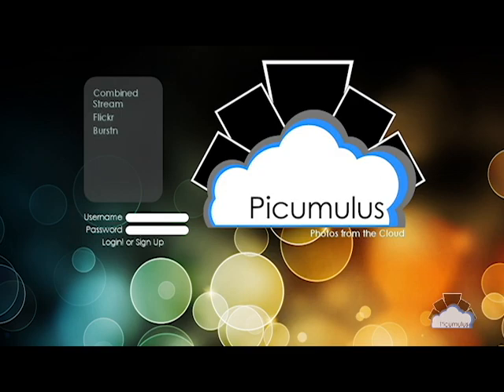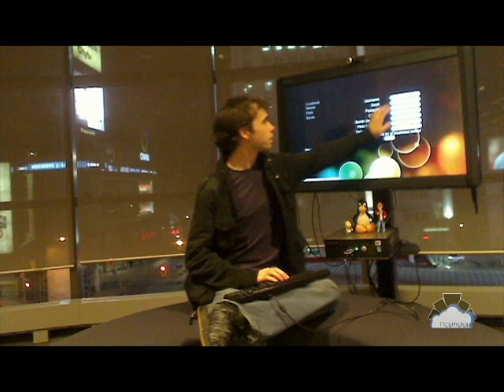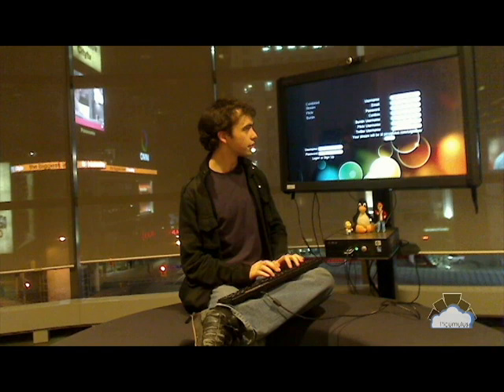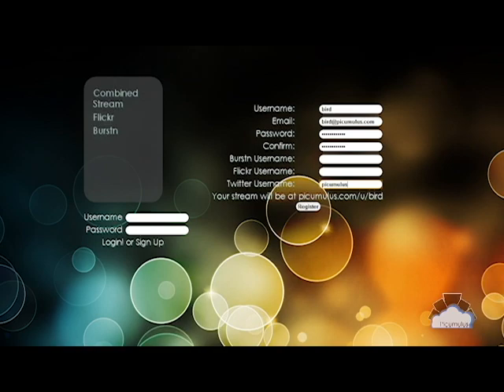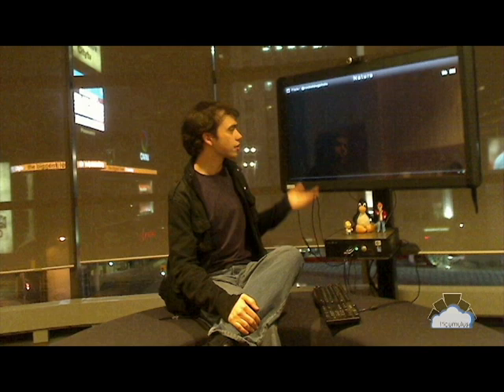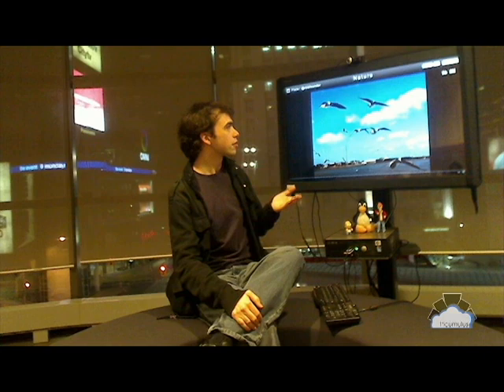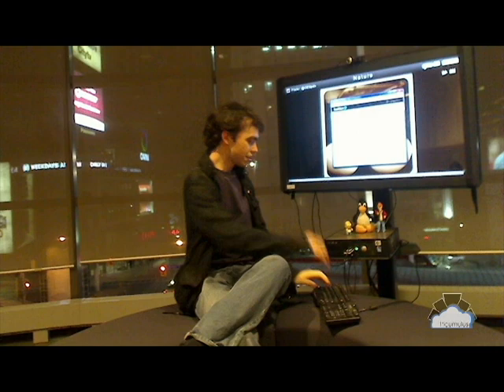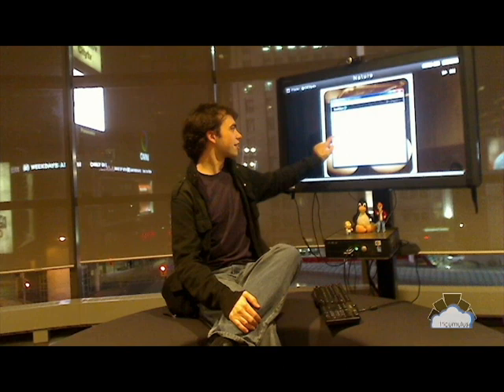Picumulus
Picumulus is an image aggregation service. The service strives to provide its users the ability to create, view and share collections of images from various image repositories around the web. Personalized streams are created for each user that collects their photos from wherever they post them. Streams can be customized and organized using a filter system that includes tags, location data, user preferences, etc. The service provided to other developers is a single unified API that can be used to access photos from a number of different sites. This stripped down API allows a consistent interface with many cloud services giving ease of access to developers. Using this API we have made a number of example applications that use photos provided by the service.

CPS630 at Ryerson University.
Greg Leaver, Jaspaul Bola.